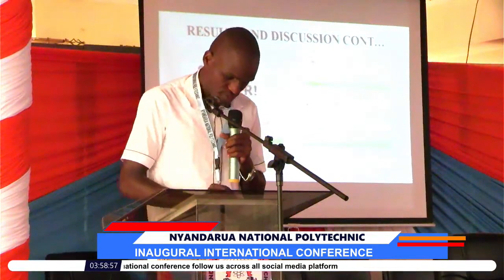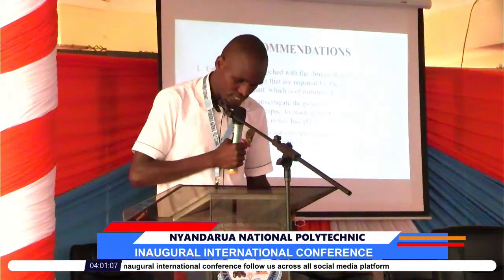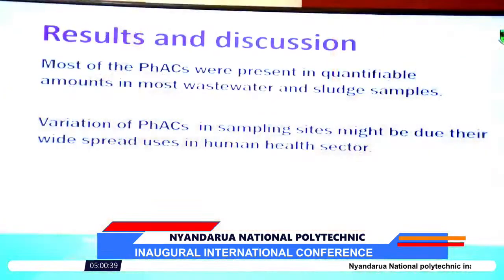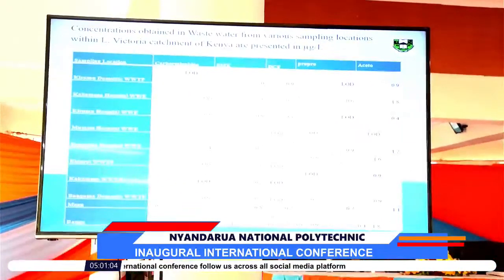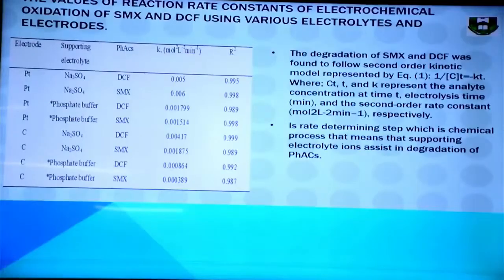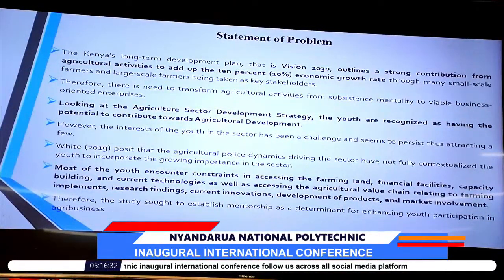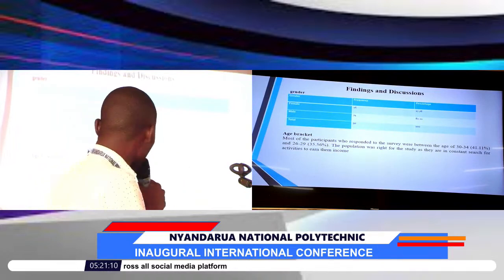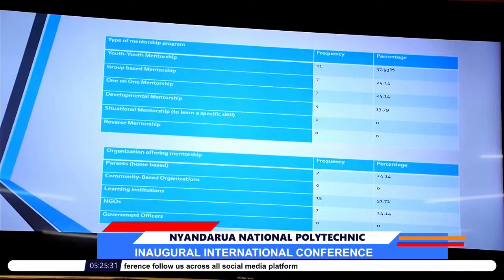NYANDARUA NATIONAL POLYTECNIC INAUGURAL INTERNATIONAL CONFERENCE